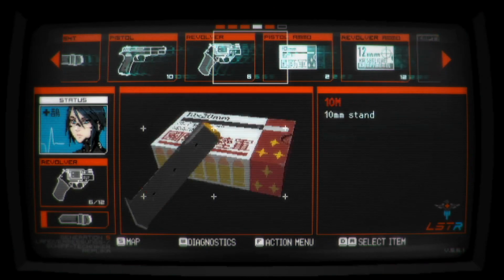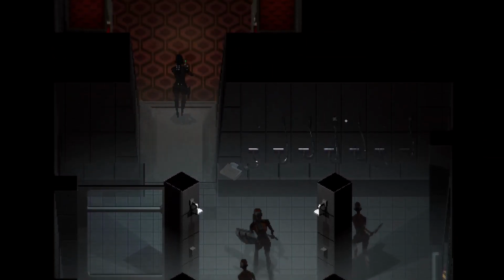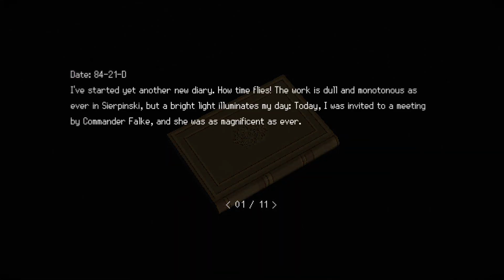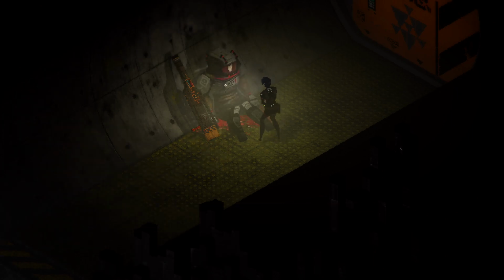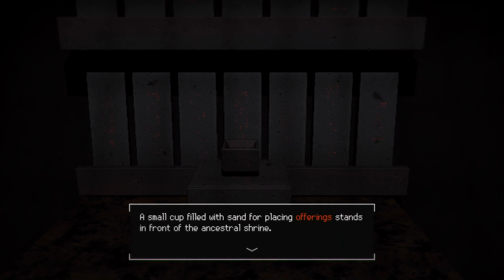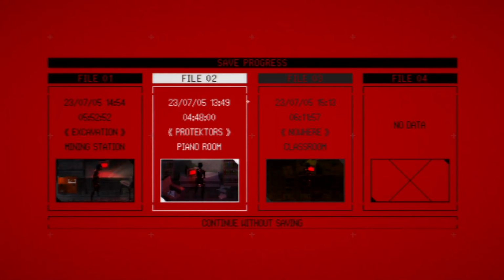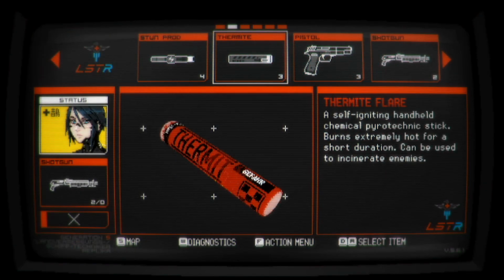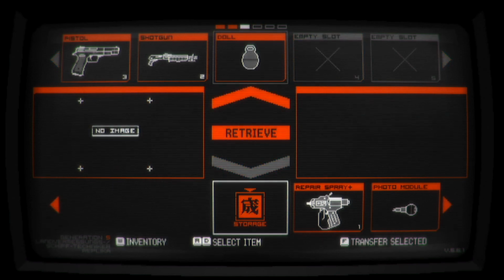SIGNALIS Playthrough *Ep.5*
Our YouTube exclusive playthrough of an instant classic!

SIGNALIS is a classic survival horror experience set in a dystopian future where humanity has uncovered a dark secret. Unravel a cosmic mystery, escape terrifying creatures, and scavenge an off-world government facility as Elster, a technician Replika searching for her lost dreams.

EP.6  ►